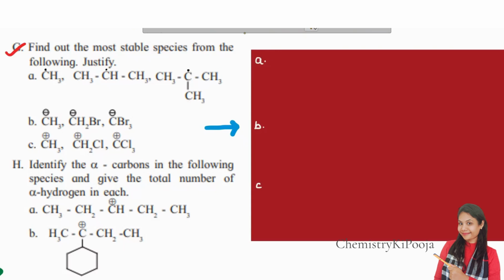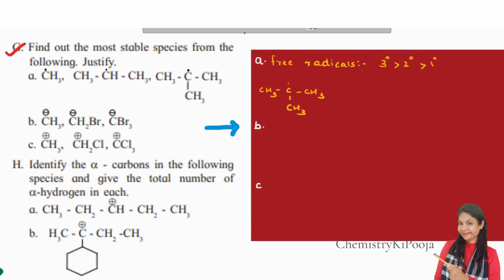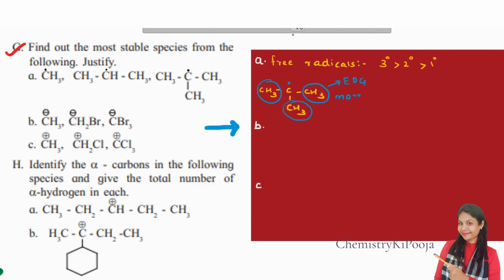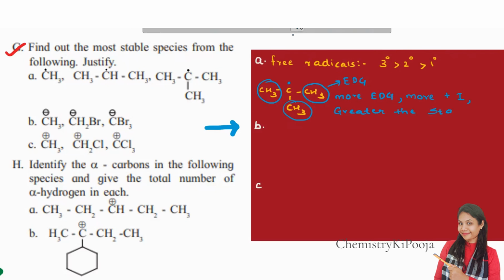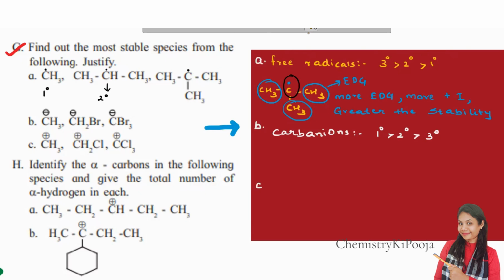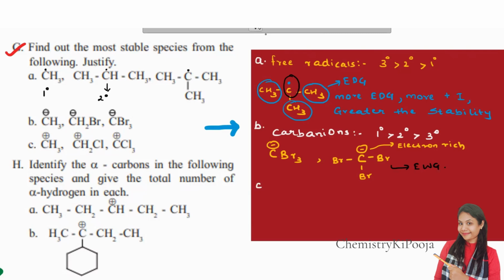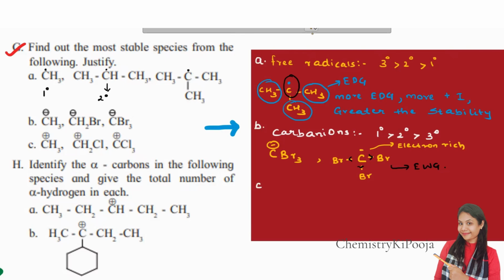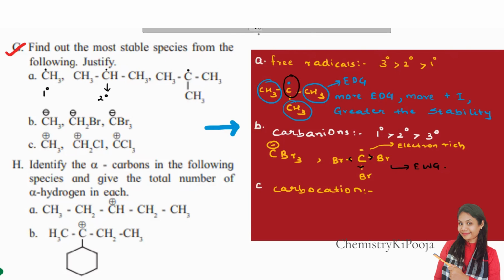Class 11 | STATE BOARD | Find out the most stable species from the following. Justify